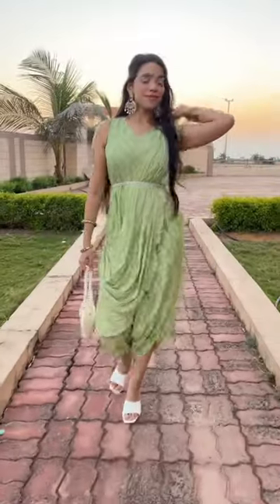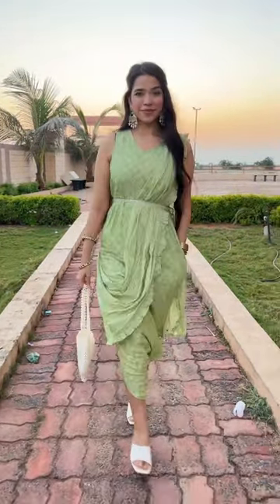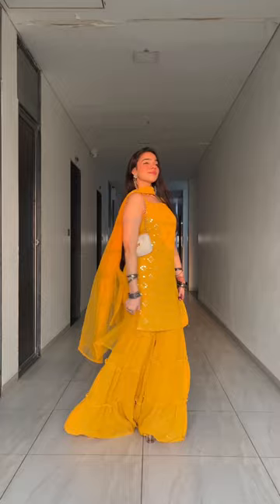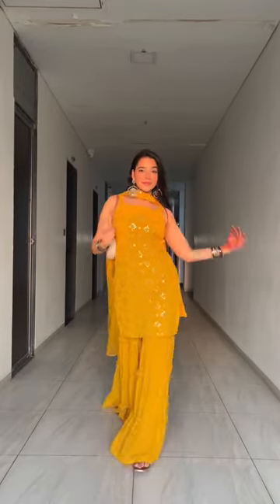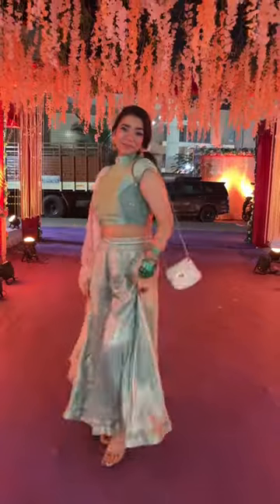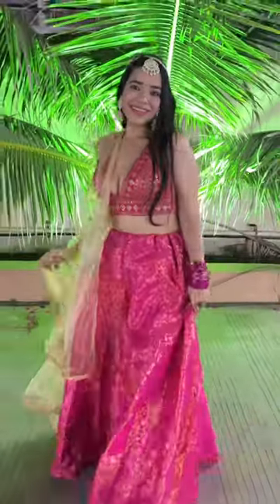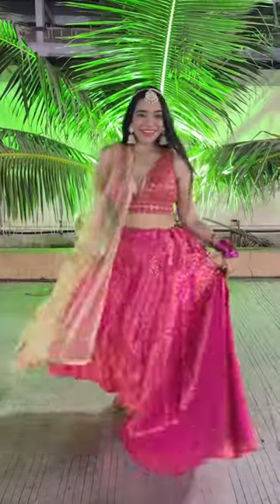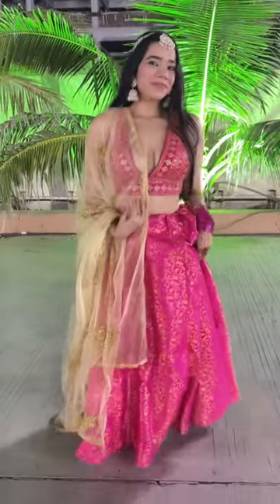Outfits I Wore To An Indian Wedding | Wedding Outfit Ideas